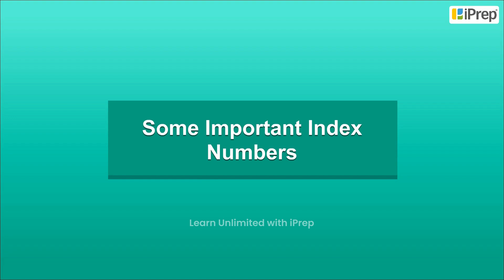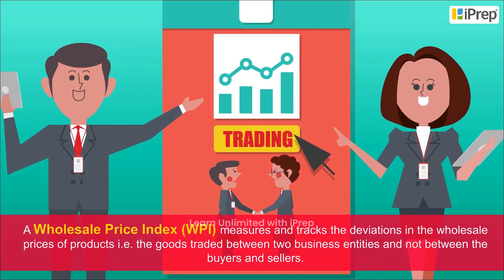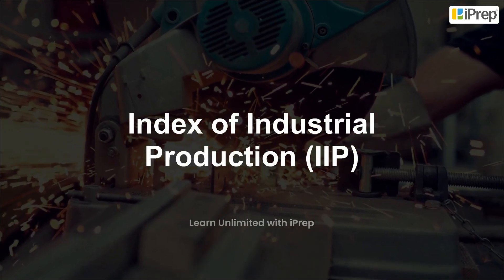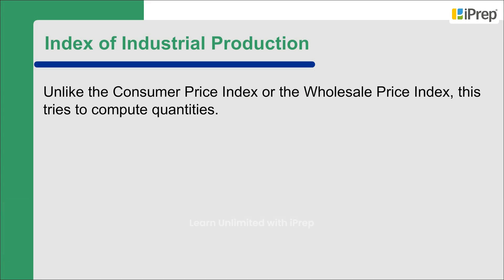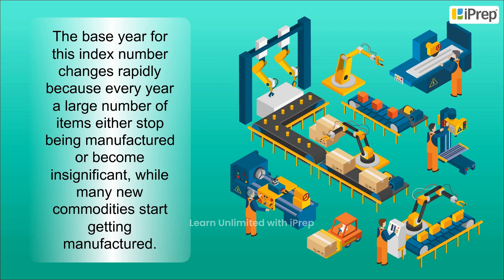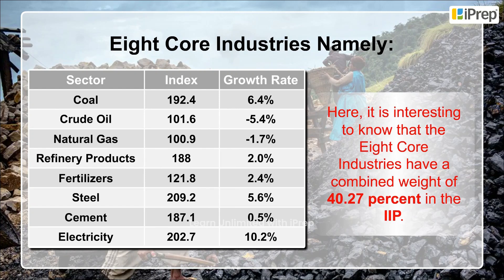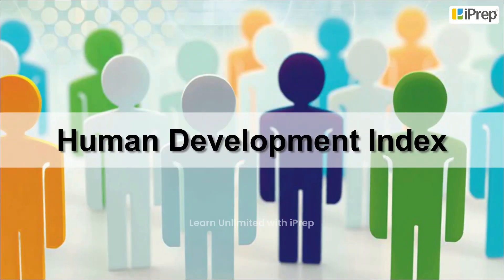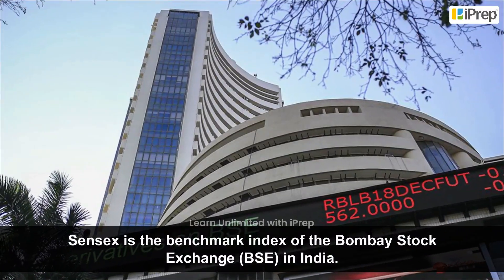Some Important Index Numbers| Economics | Class 11th | iPrep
In this video, we have explained Some Important Index Numbers, an important concept in the chapter, Production and Costs from Economics for Class 11th.

iPrep offers rich and comprehensive learning content for Nursery to 12th including:

✅ Chapter-Wise Assessments
✅ Co-curricular Courses
✅ Career Orientation